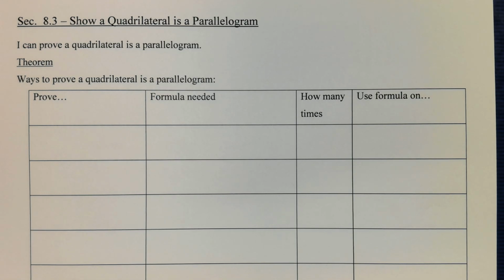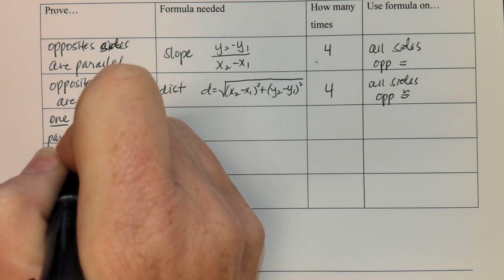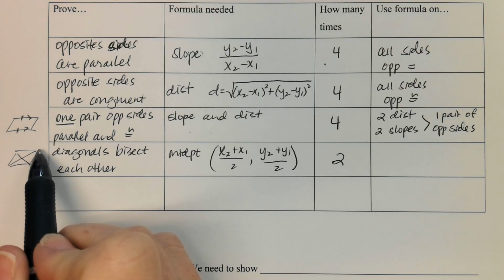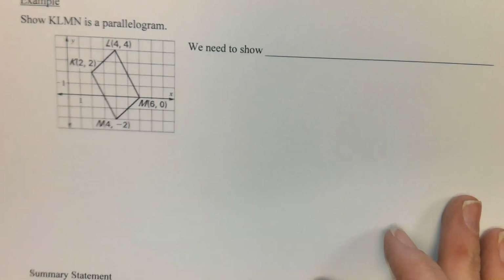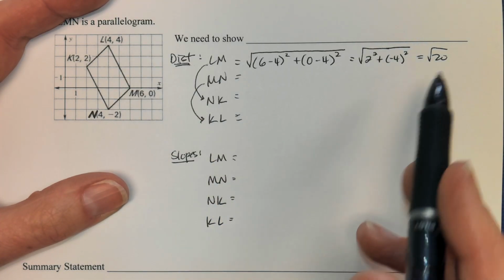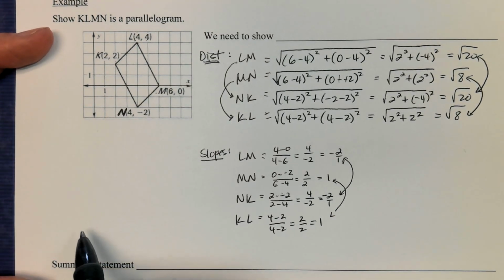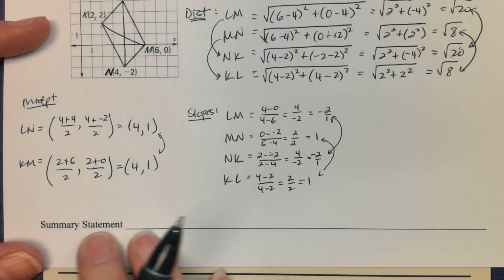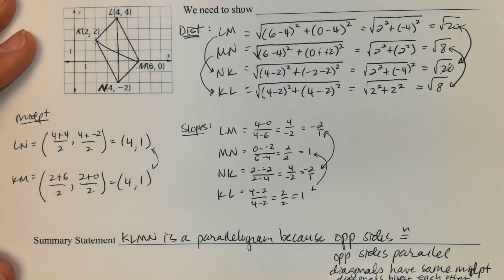Sec. 8.3 - Prove a Quadrilateral is a Parallelogram